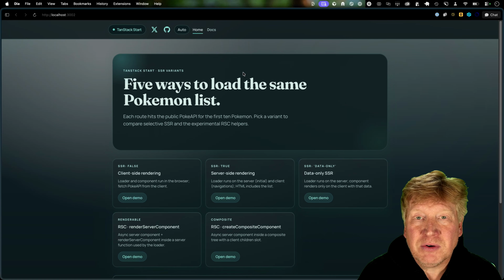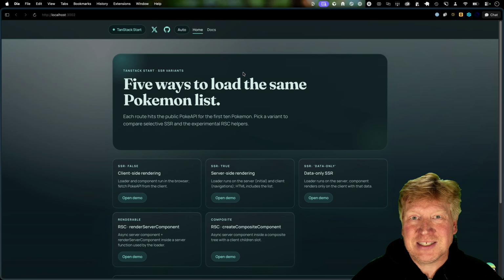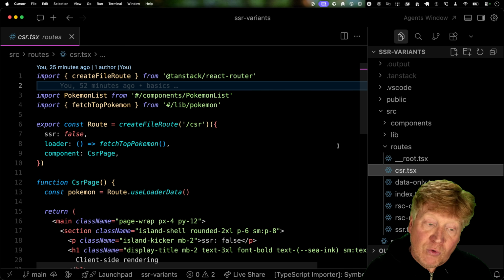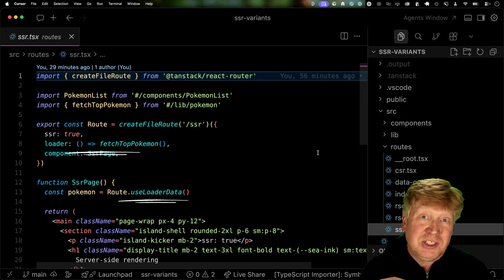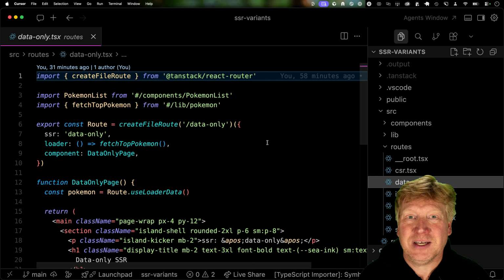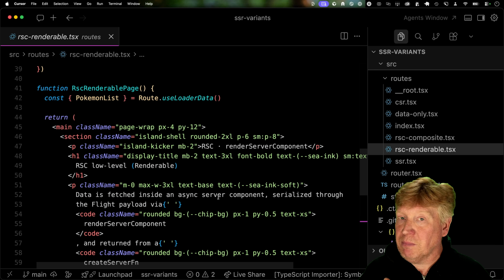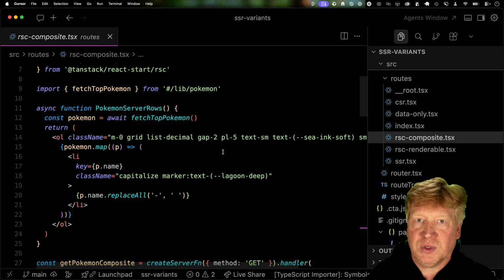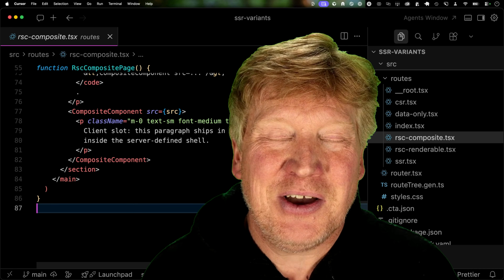5 Ways To SSR/RSC on TanStack Start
TanStack Start has 5 different ways to do SSR and RSC. Do you know them all?

00:00 Introduction
00:20 React Has Always Had SSR
01:27 Client-0Side Rendering
03:07 Server-Side Rendering
04:21 Data-only Rendering
05:35 RSC Low Level API
07:36 Composite Components
09:41 Outroduction